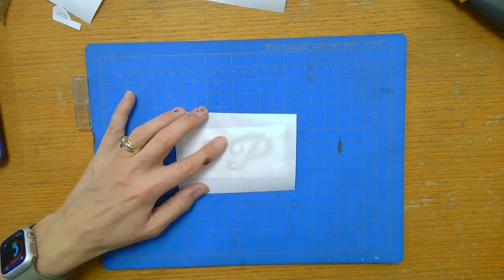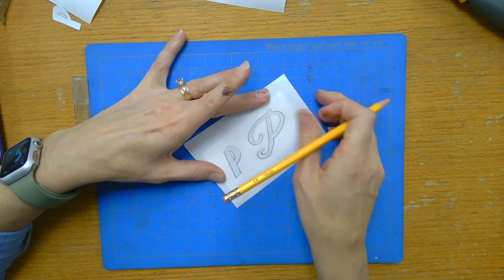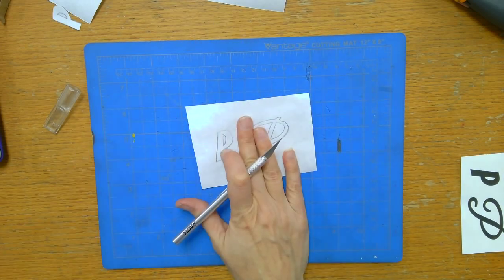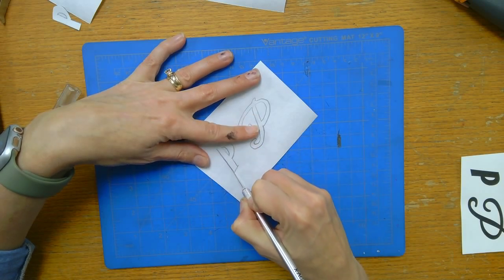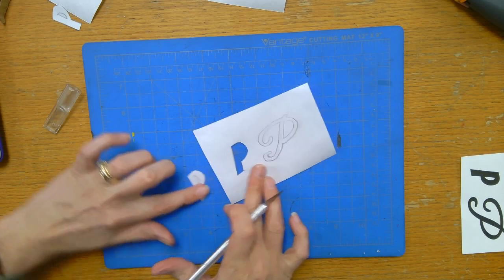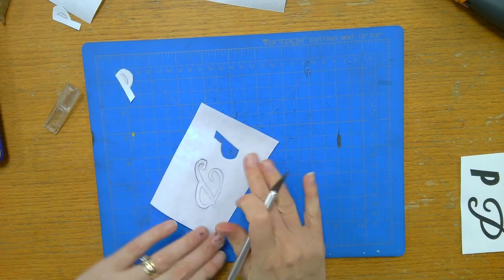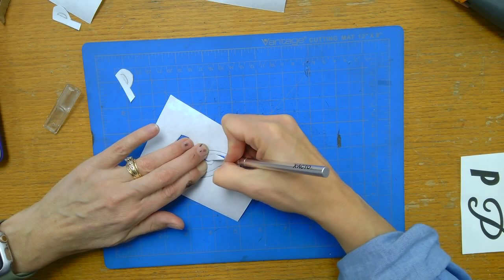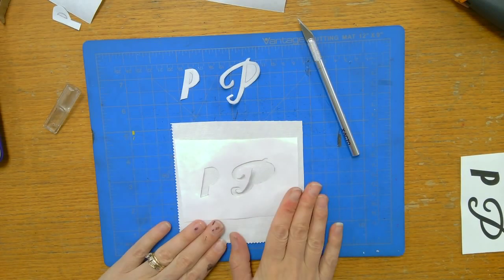Making a stencil - part 2